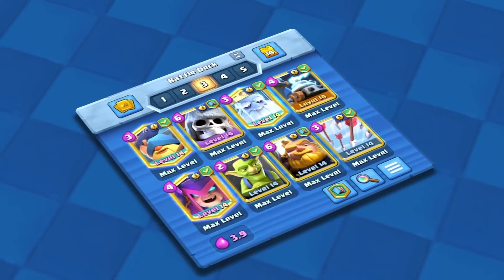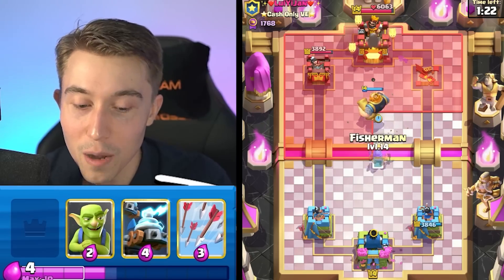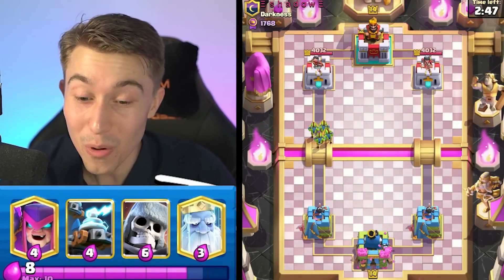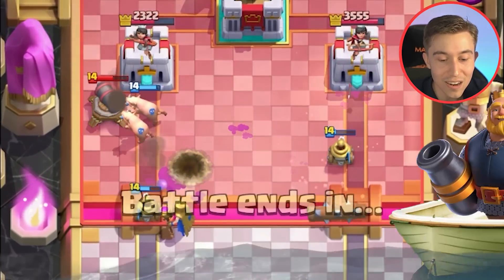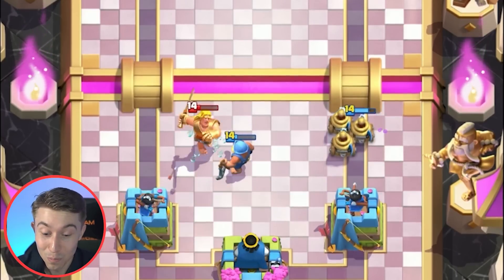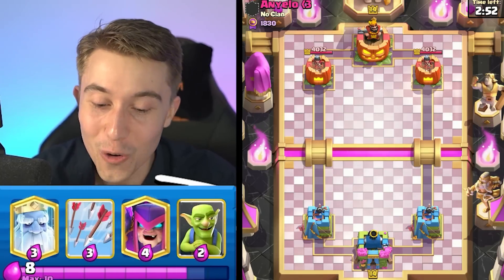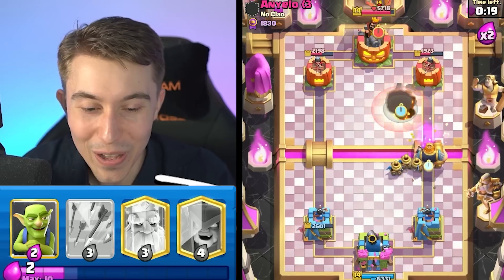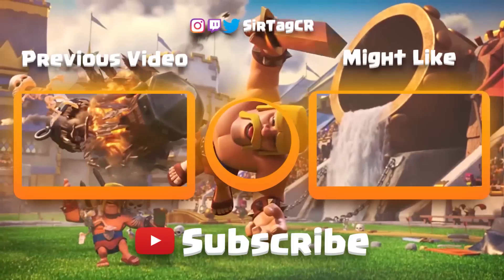NEW MOTHER WITCH DECK FARMS SPEEDY WINS 🐷 — Clash Royale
Mother Witch Deck Farms Speedy Wins | SirTagCR - Clash Royale

Mother Witch reigns as one of the best cards in clash royale because bait decks & goblin hut are everywhere! Clash royale mother witch deck farms speedy wins, turning the bait cards to your team with an abundance of piggies. This clash royale giant deck has the support of clash royale mother witch & the clash royale giant skeleton to tank as well; opponents will always be distracted while the royal giant racks up the value. Furthermore, zappies stun inferno dragons and mighty miners so they cannot crush your royal giant clash royale spam. This mother witch clash royale deck is the best mother witch deck 2023 and top professional players are readily relying on this for their clash royale path of legends pushing! If you learn this clash royale best deck it'll stay one of the best decks in clash royale for many years to come.